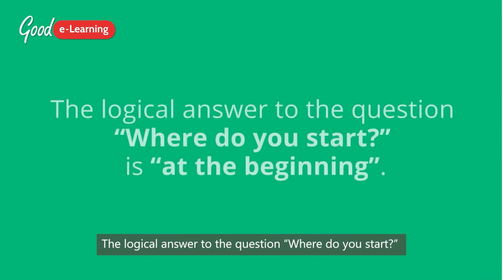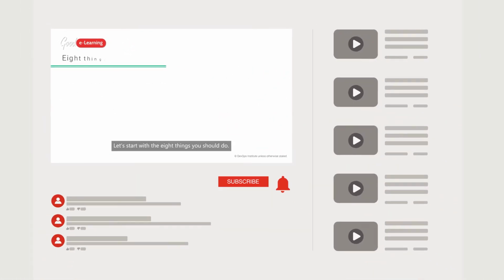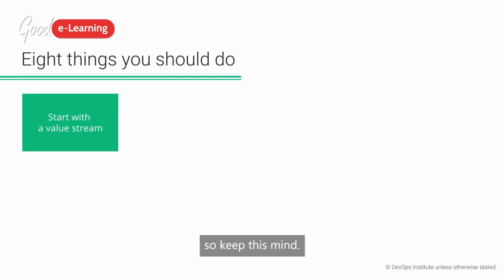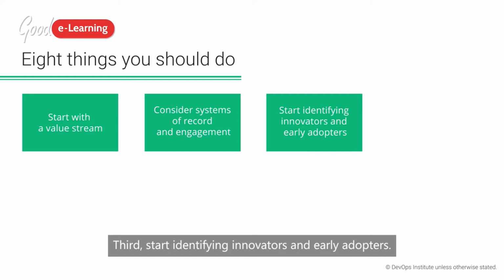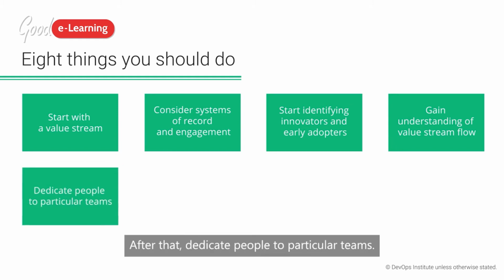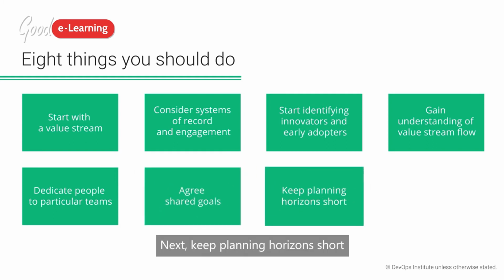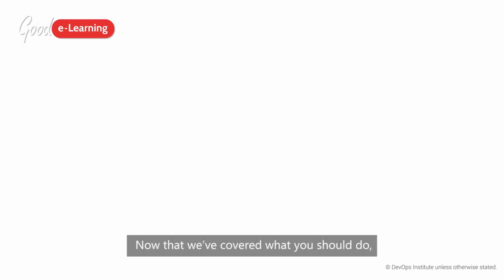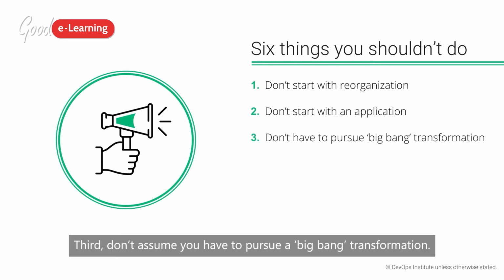DevOps Leader Bitesize Learning: Where Do You Start? (DevOps Leader tutorial)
Visit Our FREE DevOps Resources Library with Downloads, Study Guides, Posters and more

The logical answer to the question “Where do you start?” is “at the beginning”.
But it’s not quite that straightforward with DevOps so we’ll take the time to answer this question in more depth.

DevOps has become an essential and widely-used process for optimizing development and operations practices. In a world of inefficient siloed project teams, DevOps can provide incredible boosts to productivity, collaboration, reliability, speed, and ROIs. Studying DevOps is also a fantastic way for development, operations, testing, quality assurance (QA), and IT management staff to become highly-employable DevOps engineers. This video, taken from our DevOps Leader course lists the biggest benefits of DevOps.

DevOps has become synonymous with success in the digital sphere. Through collaboration, communication, automation, and a range of proven best-practices, the DevOps methodology re-energizes IT teams with greater efficiency, focus, and reliability. However, it takes an experienced and qualified DevOps practitioner for a company to take full advantage of the methodology. This DevOps Leader (DOL) course is ideal for training DevOps managers and senior DevOps engineers. It can also help DevOps practitioners to unlock significant career and networking opportunities. Kickstart your DevOps training today!

Good e-Learning is an award-winning online training provider, as well as a Trusted Education Partner for the DevOps Institute. Our DevOps Leader, DevOps, DevSecOps, and SRE courses were created with input from highly experienced practitioners, allowing us to share valuable insight into utilizing lessons in practice. We provide a range of training assets to help students prepare to sit and pass the certification exams, including regular knowledge checks, instructor-led videos, and official practice exams.
Users can access courses via our mobile app, and we also offer downloadable assets for studying offline. Each certification course even comes with a FREE exam voucher and resits.